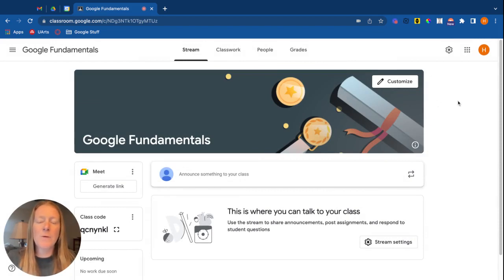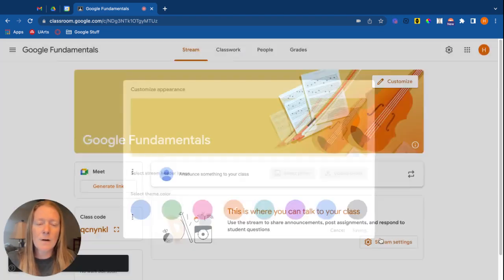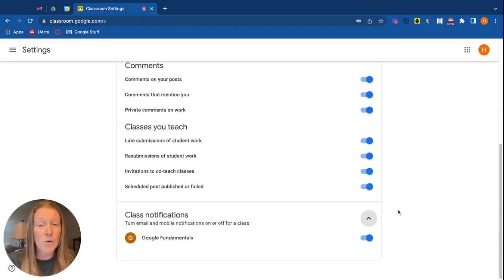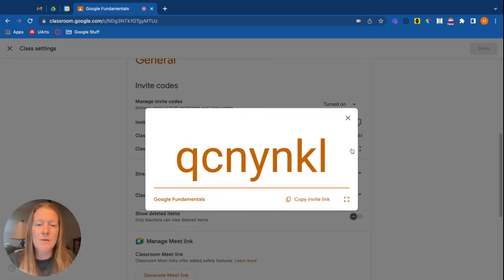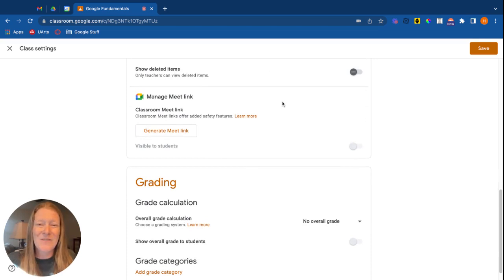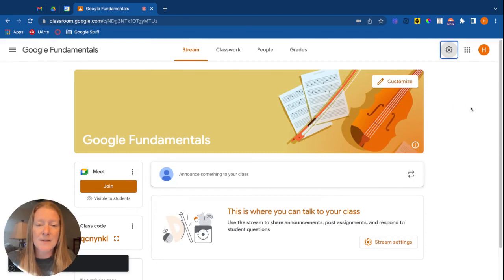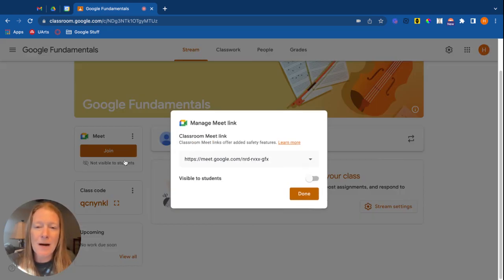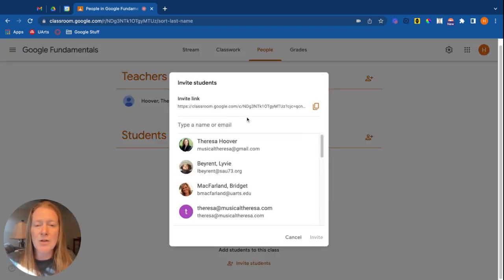Google Classroom Setting Up a New Class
How to set up a new Google Classroom
This video demonstrates skills needed for the Google Certified Educator Level 1 Exam.
Skills include:
-Creating a new class
-Customizing the banner
-Adding students
-Settings and notifications